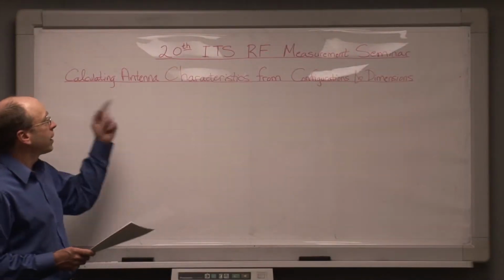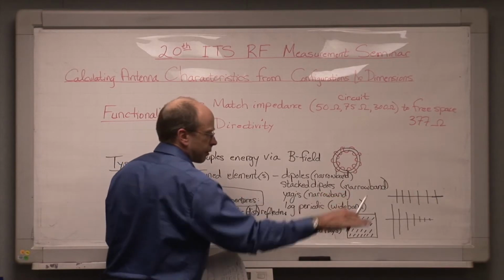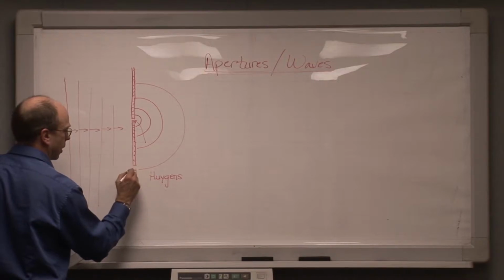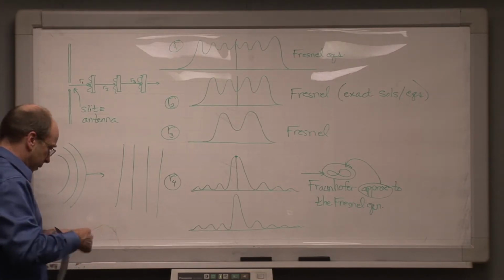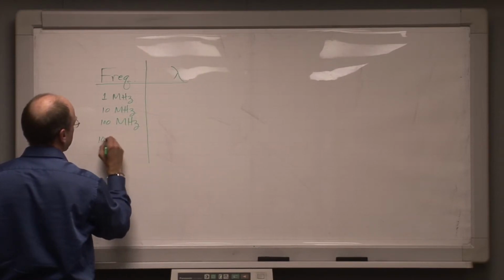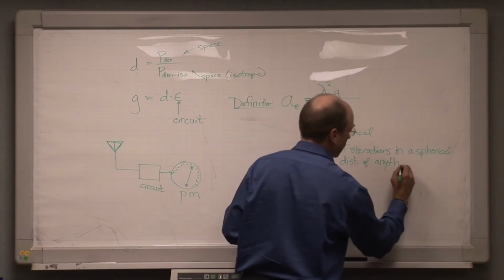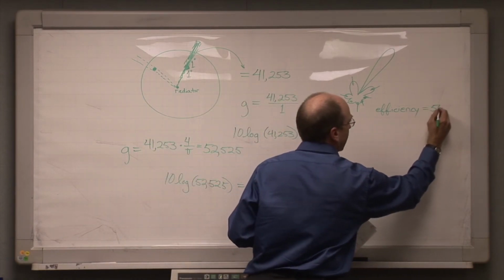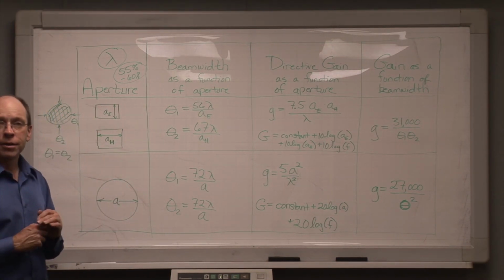Talk 20: Spectrum Efficiency Studies of Radars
This talk explains why radars need a lot of spectrum, and why they don't share well with other systems.